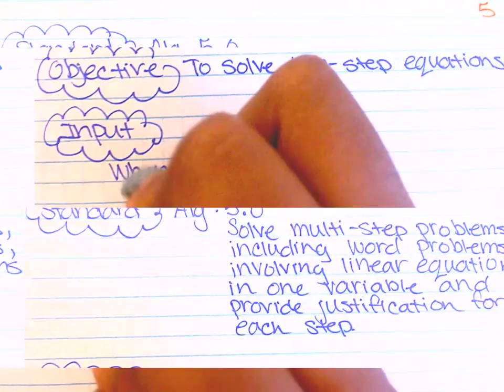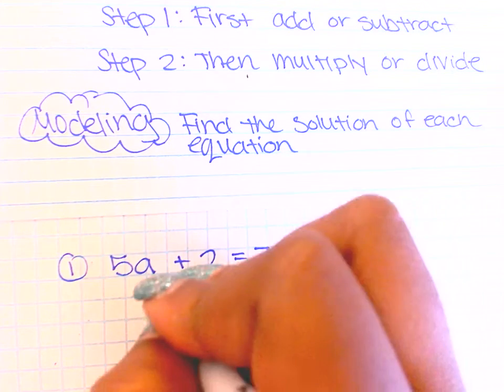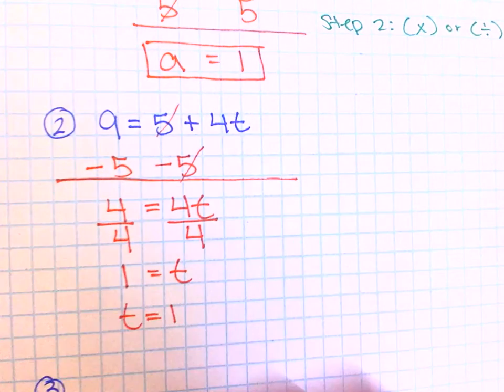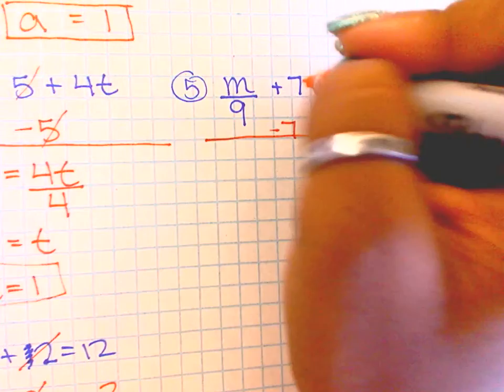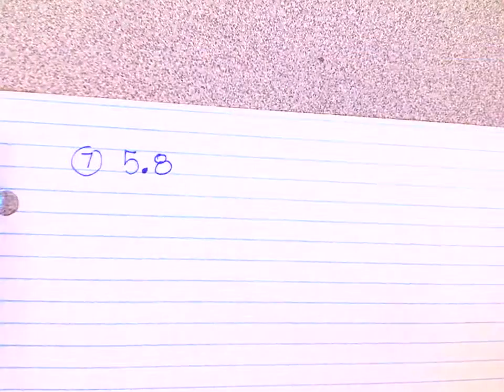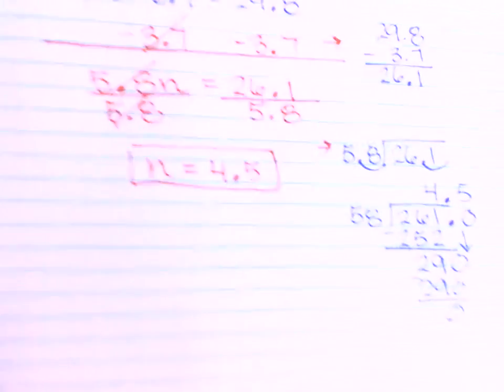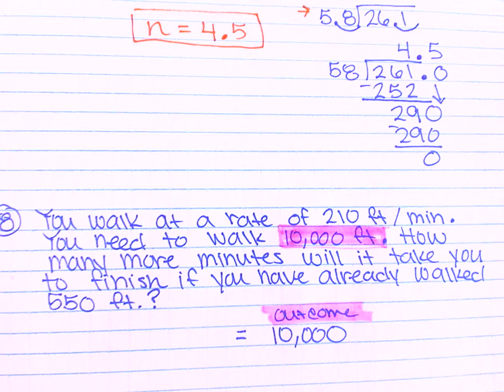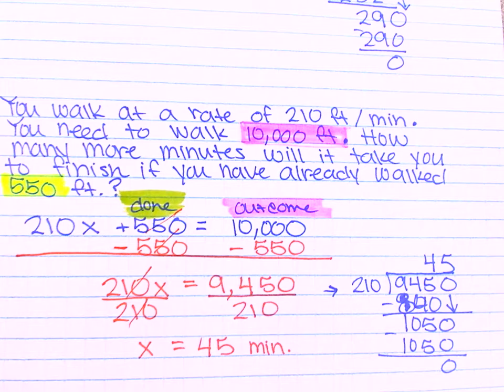Solving Two-Step Equations